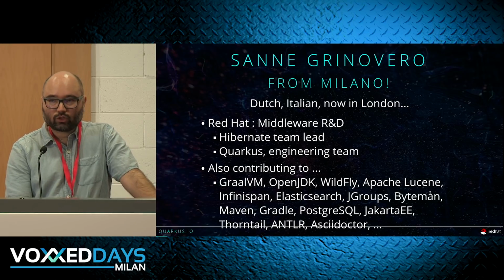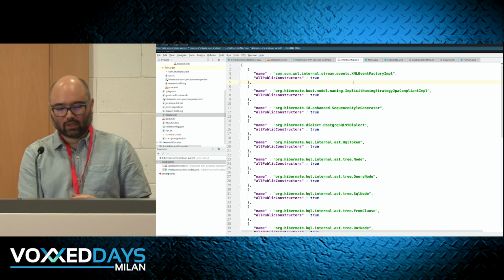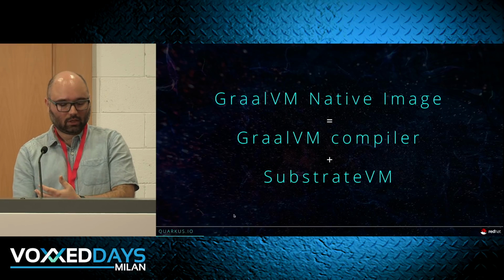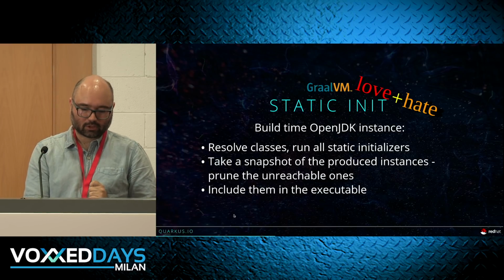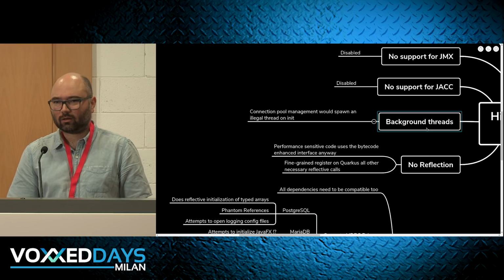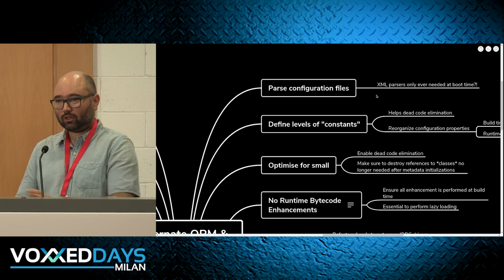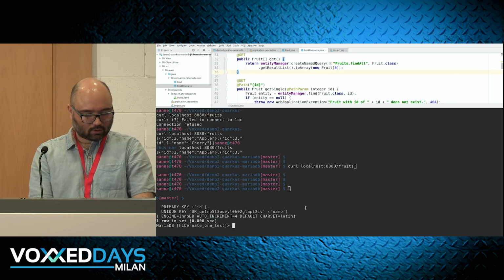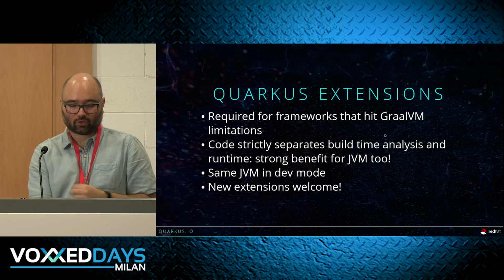[VDM19] Mastering GraalVM: booting Hibernate ORM in 5ms and 15MB total memory by Sanne Grinovero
The Graal VM, also known as Substrate VM, is rocking the Java world. A boot time measured in milliseconds and very very low memory consumption allows to improve efficiency of several orders of magnitude for typical JVM based microservices and containerized applications, and allows to consider using Java in areas previously dominated by other programming languages.

But there’s no free lunch: the radical new architectural choices of this new VM imply both strong benefits and significant limitations; limitations which will break your existing applications and dependencies in surprising ways. Libraries must be adapted and you need to look at your code from a new angle.

Come discover the revolution of Substrate VM, its advantages, its disadvantages and how to get your existing applications and frameworks working great for a fraction of memory, as we explain what we did to get Hibernate ORM to work on this very promising platform.